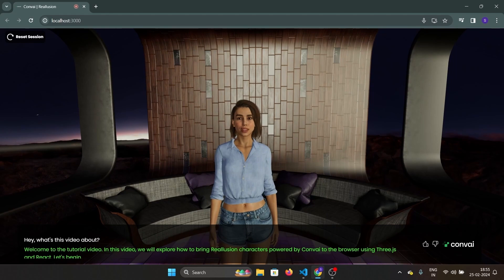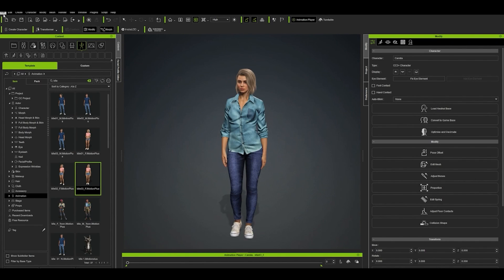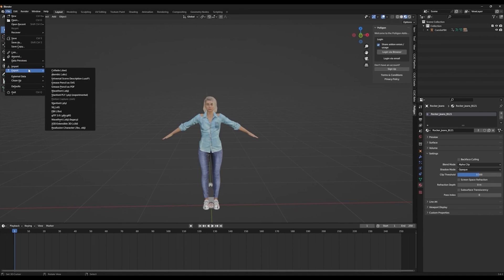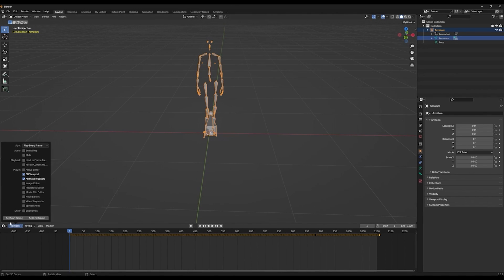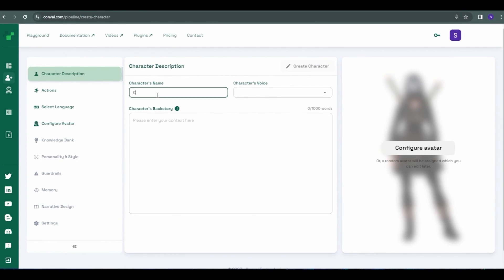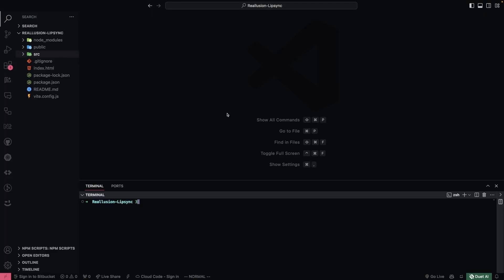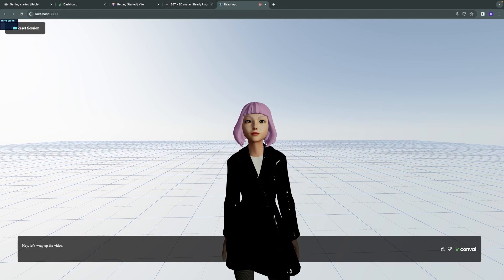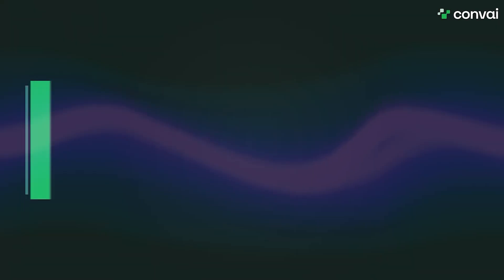AI Characters in Web Browser using ThreeJS and Reallusion Character Creator | Convai 3JS Tutorial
Convai powers the minds of 3D avatars in virtual worlds. In this video, we’ll be guiding you on integrating Convai’s AI functionalities with a @reallusion Avatar, all on your web browser using Three.js and React. Using Convai, you can effortlessly add complex AI functionalities to your Reallusion character, enabling dynamic natural conversations, scene perception, actions, and various animations. Level up your web projects with Convai today!

to try it out. Also, stay updated with all things Convai by reading our blogs

Timestamps:

00:00 Intro
00:45 Export Character From Reallusion's CC4
01:17 Export Character Animations
02:38 Setting Up Blender Add-Ons
03:12 Importing Character to Blender
04:54 Exporting Character from Blender
05:05 Set-Up Animations in Blender
06:37 Craft the Character Mind with Convai
07:37 Setting Up the Code
08:04 3D Environment Set-Up
14:09 Importing Crowd Characters from Reallusion
14:54 Set-Up Ready Player Me Characters
15:27 Outro